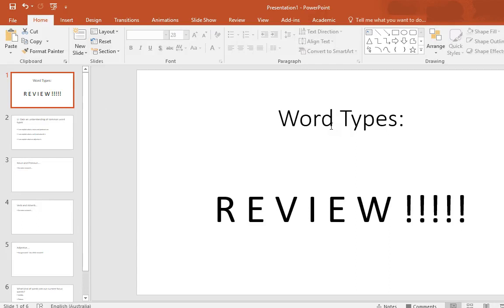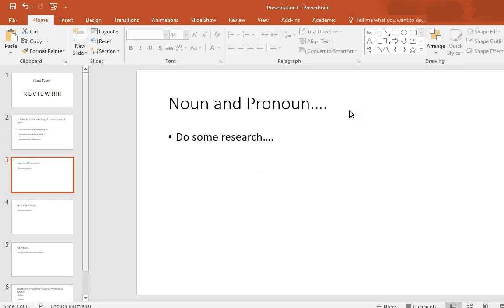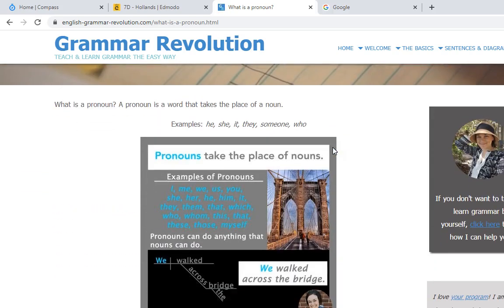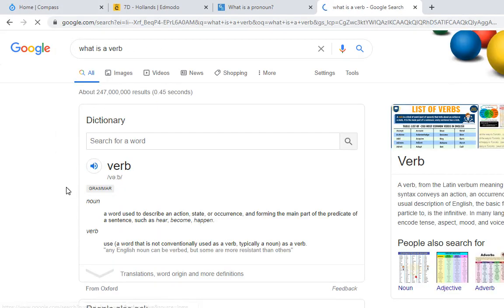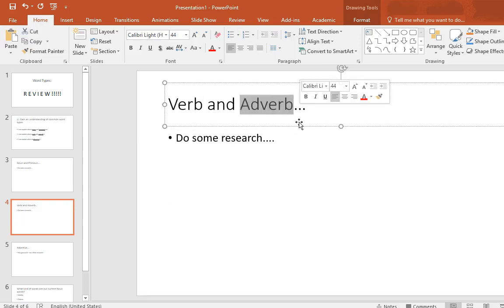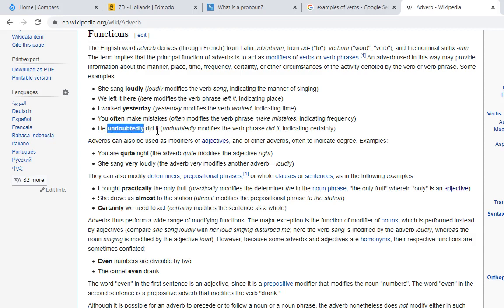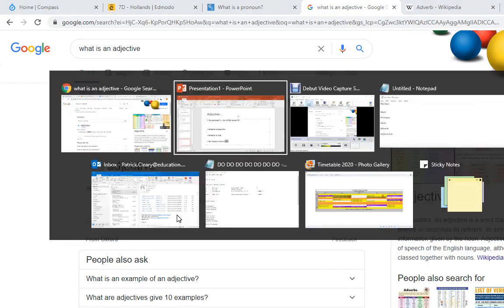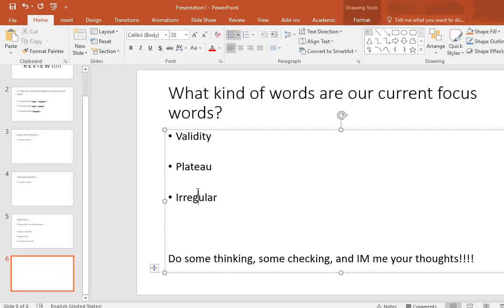7F Word Types